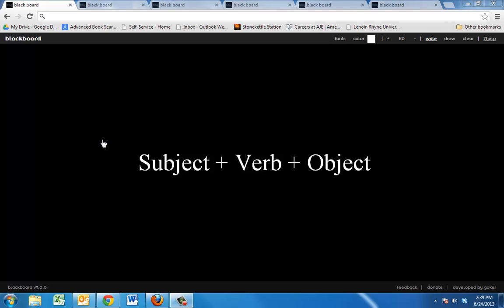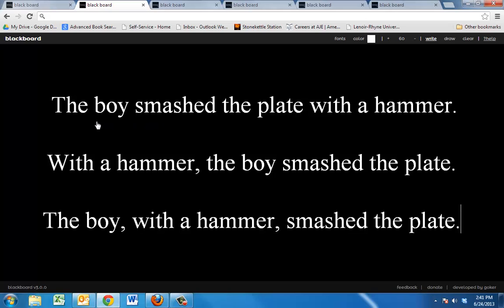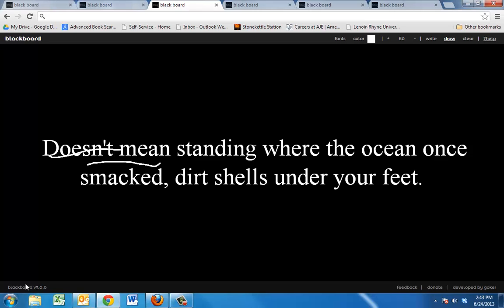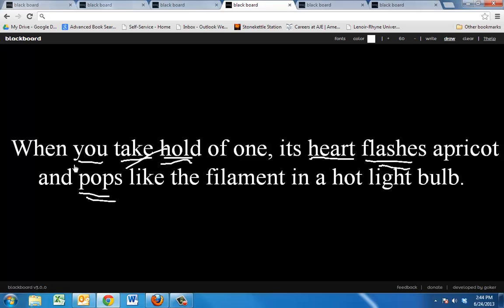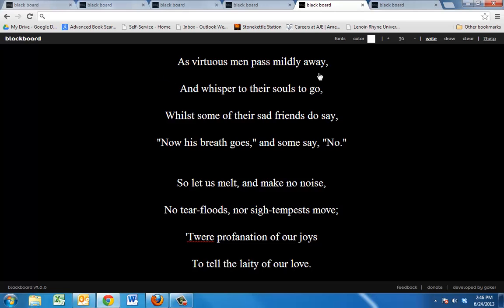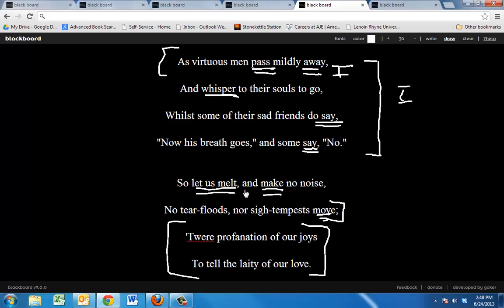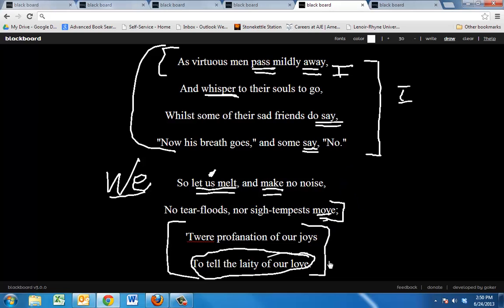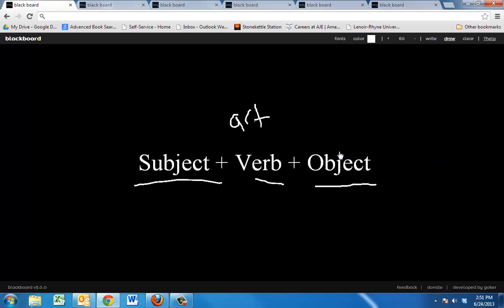Syntax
A discussion of syntax in poetry